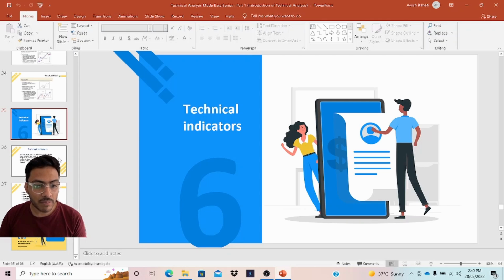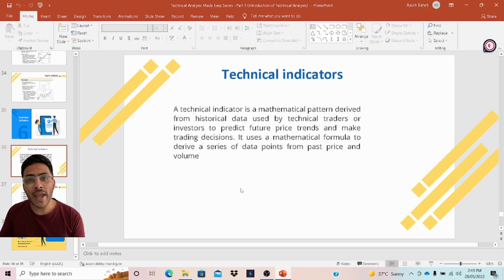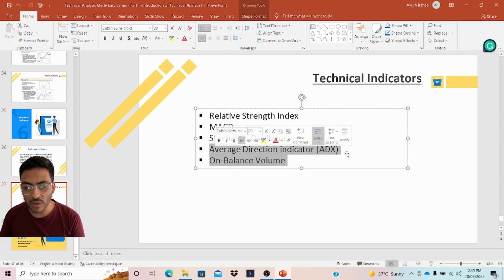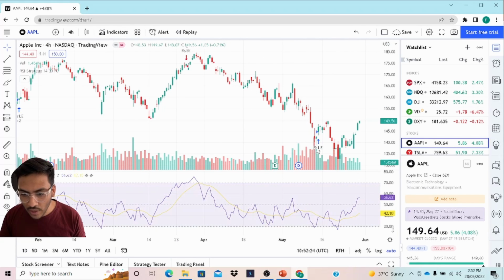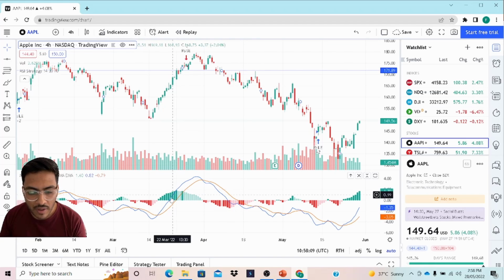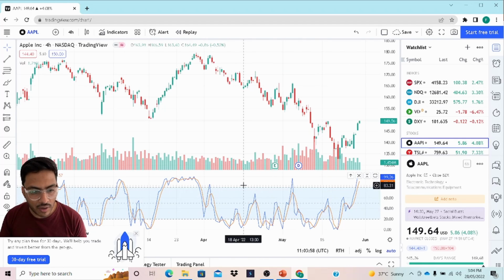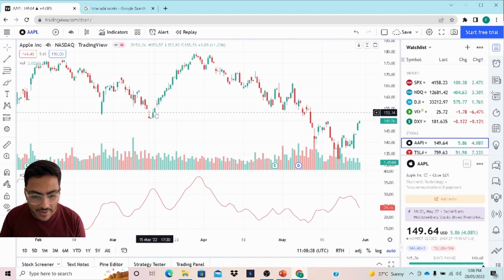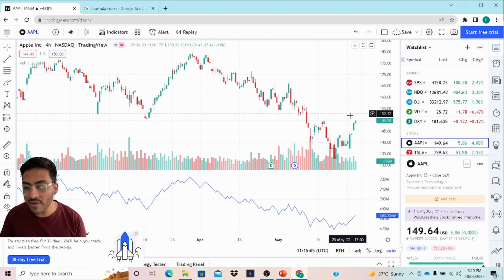Technical Analysis Made Easy Series (Part 6) - Technical Indicators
Technical indicators are heuristic or pattern-based signals produced by the price, volume, and/or open interest of a security or contract used by traders who follow technical analysis. Technical analysts use indicators to predict future price movements by analyzing historical data.